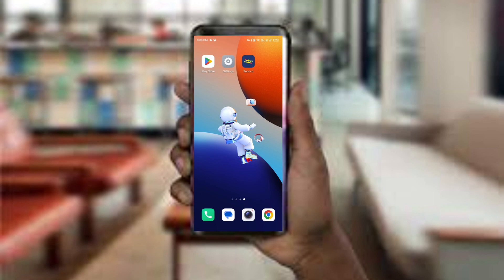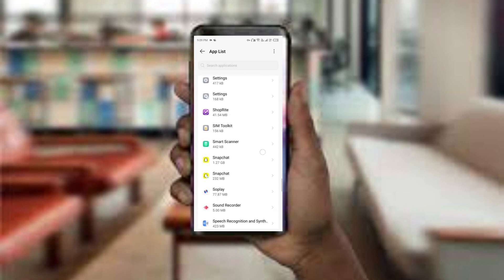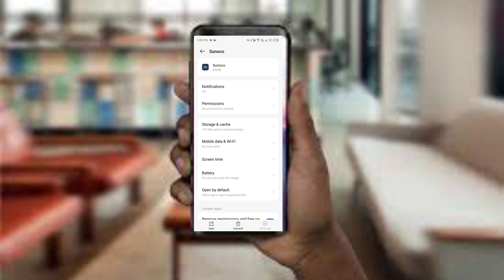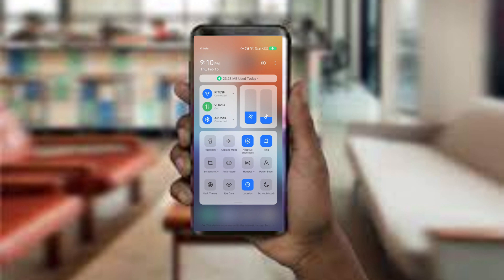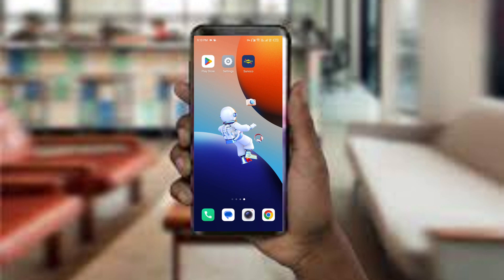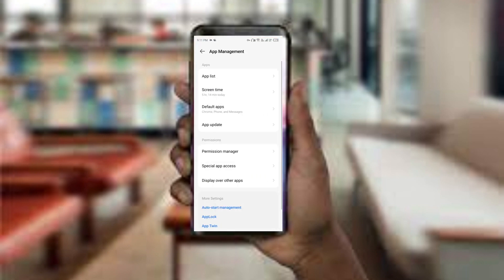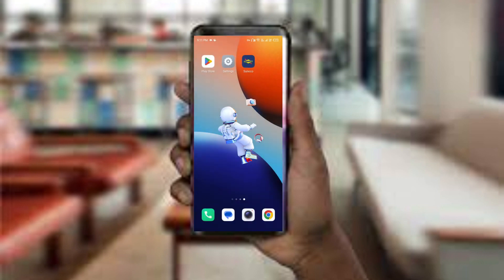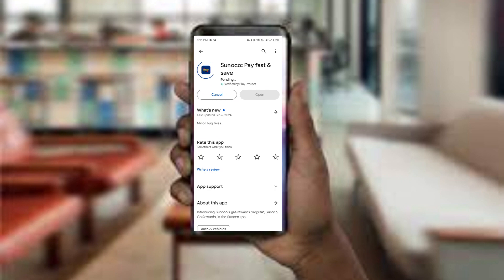How to Fix Sunoco App Not Working, Keep Crashing, Keep Stopping, Stuck on Loading Screen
In this YouTube video, we will guide you through the process of fixing common issues with the Sunoco app. If you're experiencing problems such as the app not working, crashing, stopping, or getting stuck on the loading screen, this tutorial is for you. We will provide step-by-step instructions on troubleshooting these issues, ensuring that you can use the Sunoco app smoothly and efficiently.

00:00  Introduction
00:15  Solution1: Force Close & Restart  Sunoco App
00:51  Solution2: Disable and Enable your Internet connection
01:17  Solution3: Update Sunoco App to Latest Version
01:44  Solution4: Clear Sunoco App Cache
02:16  Solution5: Uninstall & Reinstall The Sunoco App
02:35  Solution6: Wait For Sometime & Try Again